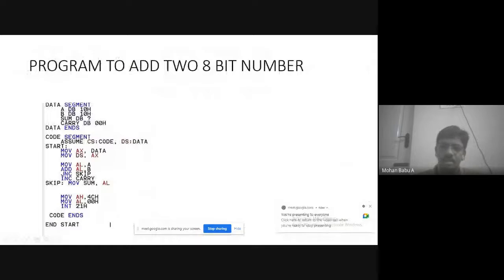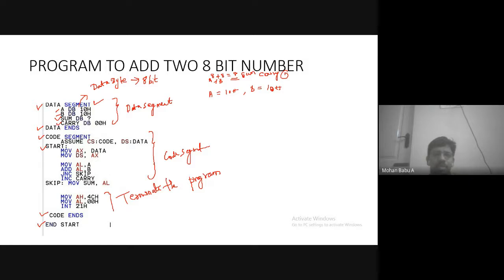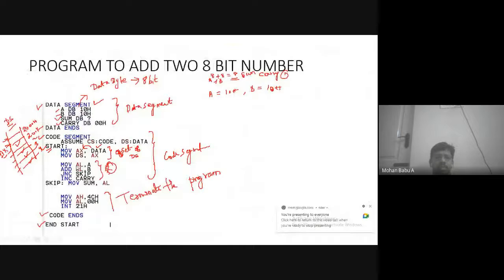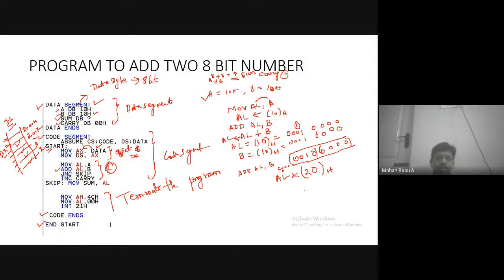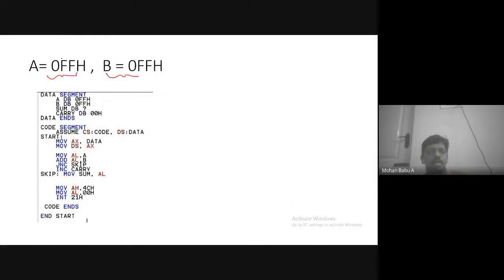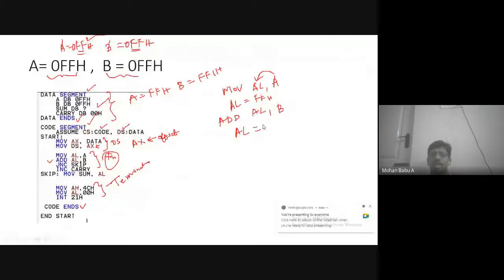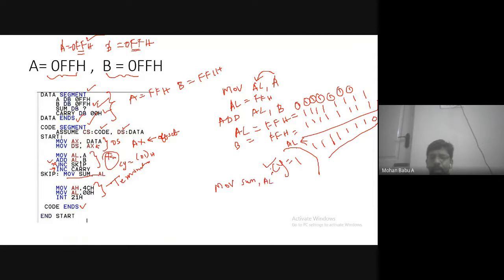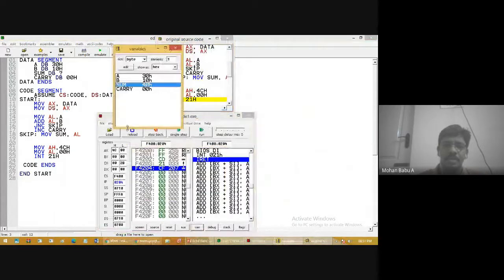Program To Demonstrate Arithmetic (8-bit addition) EMU8086 || 8086 Programming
8086, microprocessor, programming, EMU8086